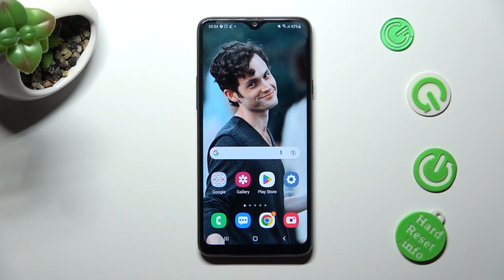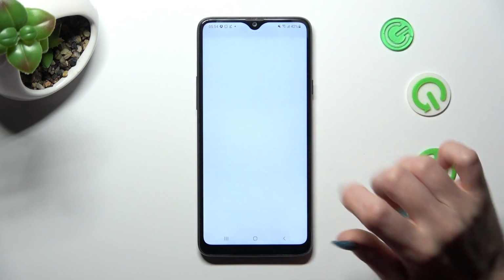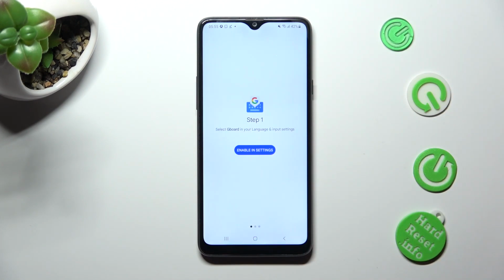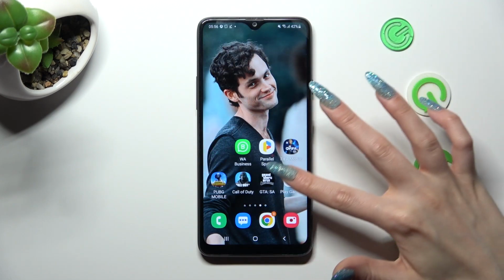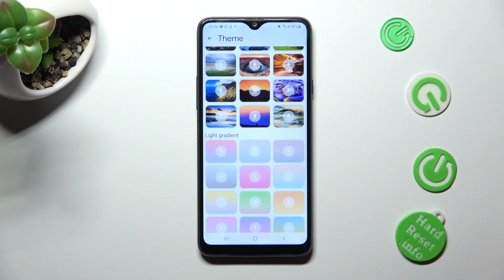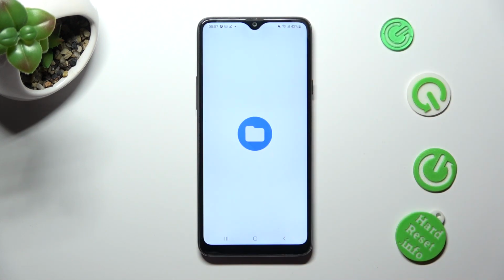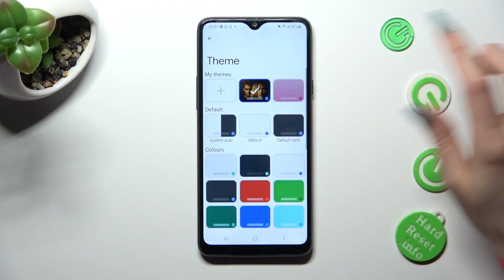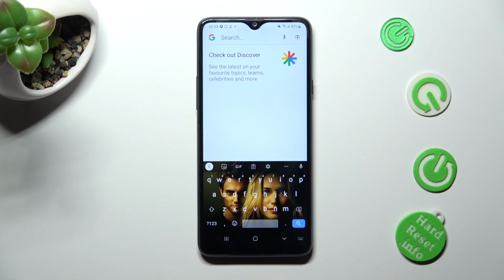How to Change & Customize Keyboard Theme on SAMSUNG Galaxy A20s? - Manage Gboard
Wish to manage the keyboard theme on SAMSUNG Galaxy A20s? Let's add some unique background to the keyboard. Let's switch the theme of the keyboard by following the instructions. Set a new keyboard theme on your SAMSUNG Galaxy F23 within a couple of minutes! If you need to do more changes to your SAMSUNG Galaxy A20s check out the HardReset.info YouTube channel.

How to Change Keyboard Theme on SAMSUNG Galaxy A20s?
How to Personalize Keyboard Theme on SAMSUNG Galaxy A20s?
How to Customize Keyboard Theme on SAMSUNG Galaxy A20s?
How to Set Keyboard Theme on SAMSUNG Galaxy A20s?